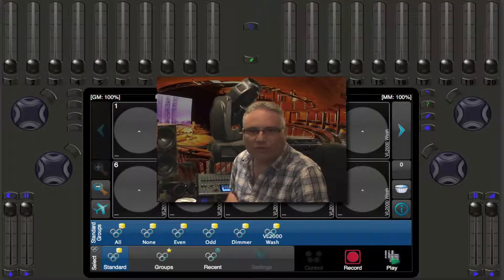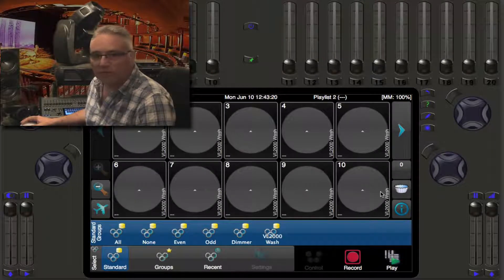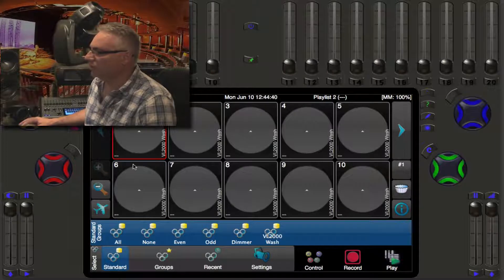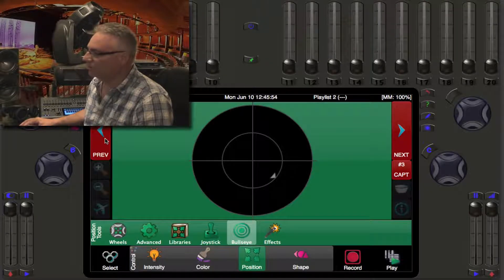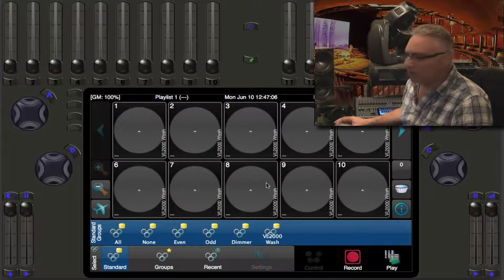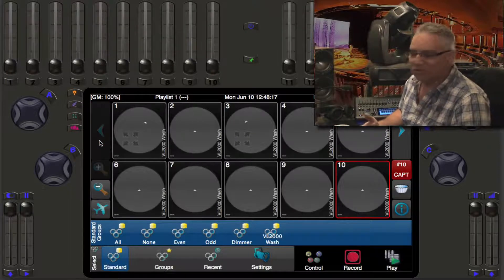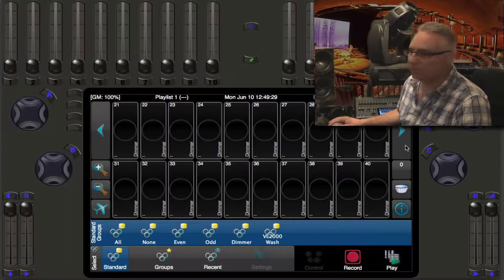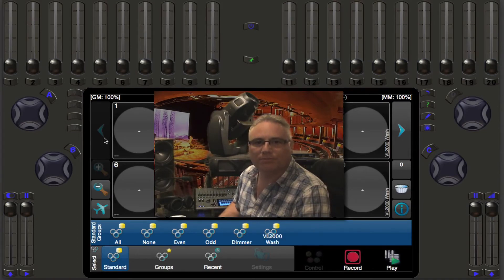13 - Select and Release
A look at capturing lights, moving through them with NEXT, releasing them and managing the SELECT paging on Cognito.